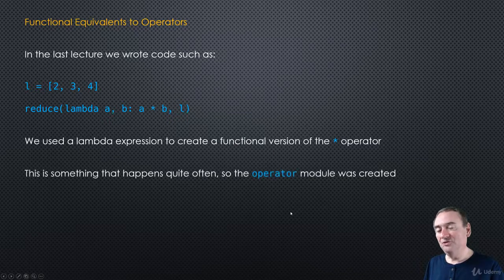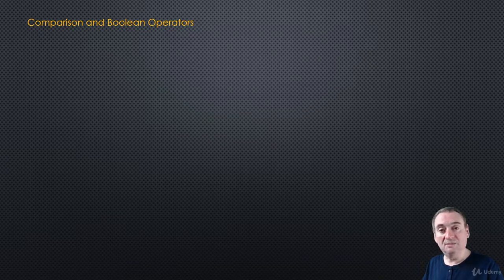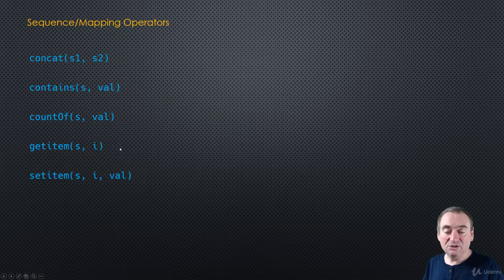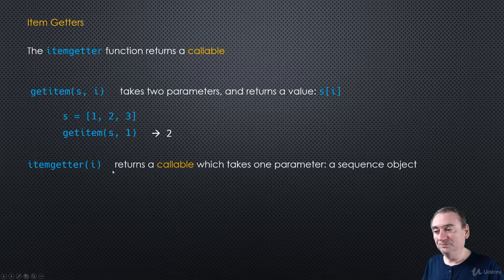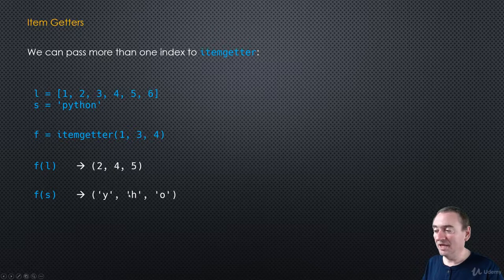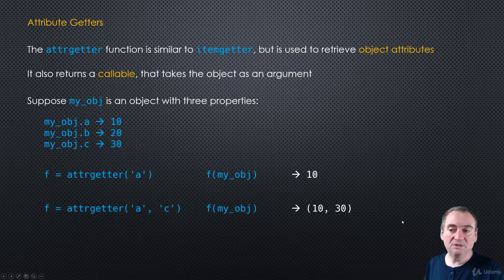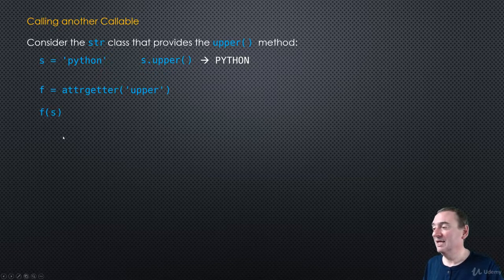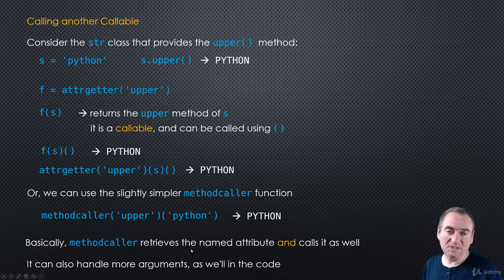5.17 - The operator Module in Python || Lecture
5.17 - The operator Module in Python || Lecture
In this video, you will learn about The Operator Module in python lecture part.
Python masterclass